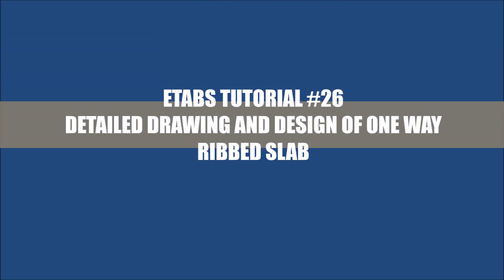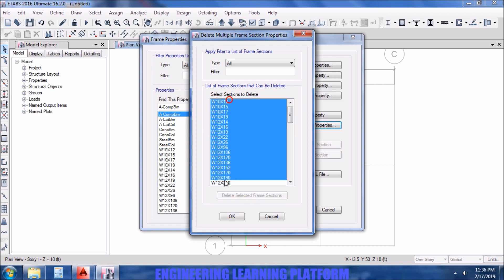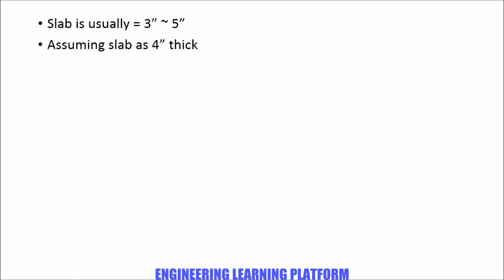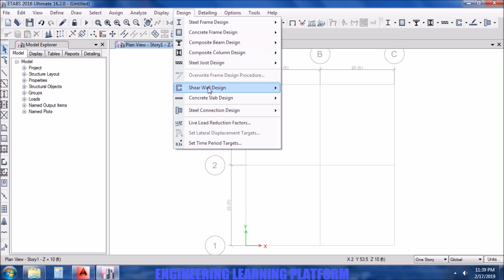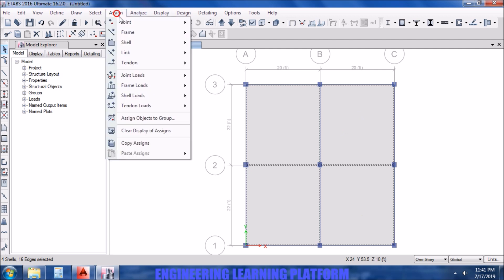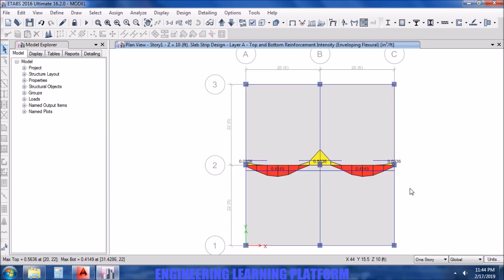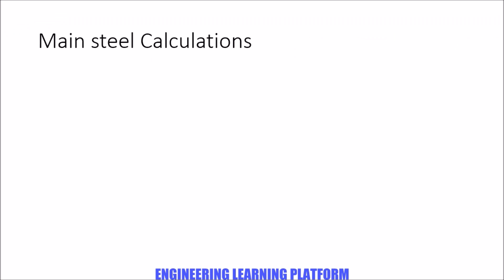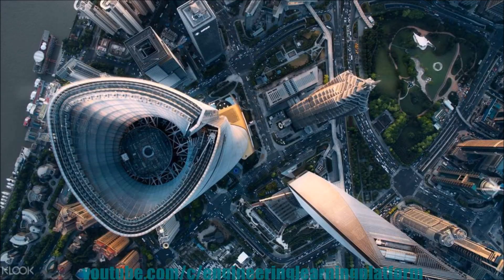Detailing and Design Ribbed slab using etabs tutorial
Detailing and Design of One way Ribbed slab using etabs tutorial

Complete detailing and design of Ribbed RCC slab using etabs tutorial video
Detailing and Design of One way RCC slab using etabs tutorial
One way Ribbed RCC slab is a simply simply supported slab in most cases
One-way ribbed slab design and detailing using autocad
How to design 1 way RCC ribbed slab using etabs
Structural Drawing of ribbed RCC slab with joists
How to model Ribbed RCC Slab in etabs
How to draw one way ribbed slab in etabs
Analysis and design of Reinforced concrete slab with rib beams
How to calculate steel in Rcc slab with ribbed beams
How to calculate reinforcement in RCC slab with joists
Maximum positive moment in ribbed slab
Maximum negative reinforcement in Ribbed slab
Design strips in one way ribbed slab
One way ribbed slab design steps
Structural drawing of one way ribbed slab on AUTOCAD
Etabs tutorials for building design
Define material properties in etabs
Define frame Sections in etabs
Define Ribbed slab in etabs
How to extract reinforcement output from etabs
Calculate steel in ribbed slab using etabs tutorials
Finite element method for slab design
Equivalent frame method for slab design
Direct design method for rcc slab
Design of RCC slab using ACI code
Design of RCC Slab using UBC 97
Calculate shell stresses in RCC slab with ribbed beams
Main reinforcement calculation in ribs
Distribution Reinforcement formula for RCC ribbed slabs with joists
DESIGN AND DETAILING OF ONE-WAY RIBBED SLAB
Fc’= 5ksi
Fy = 60Ksi
Floor Height = 10 ft – Single storey
Columns = 16” X 16”
Beams = 8”X24”
Center to center span = As shown
Live Load = 40 Psf
Super dead for finishes = 36 Psf
Calculate thickness of slab
Calculate rib’s dimensions and spacings
Design reinforcement
Detail the slab framing drawing
ACI 318-14 for design
Slab One Way OR 2 way
Slab Thickness Calculations
Calculate slab thickness